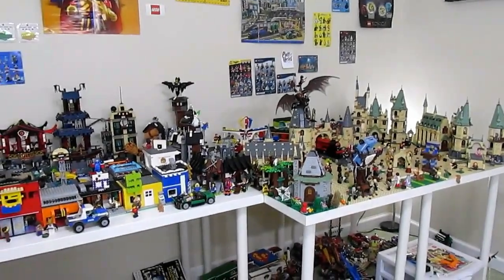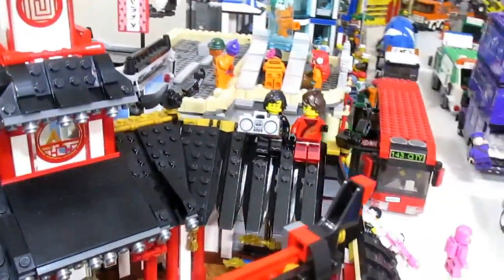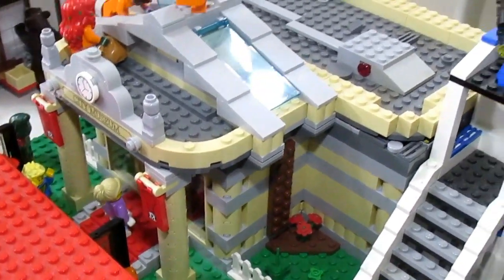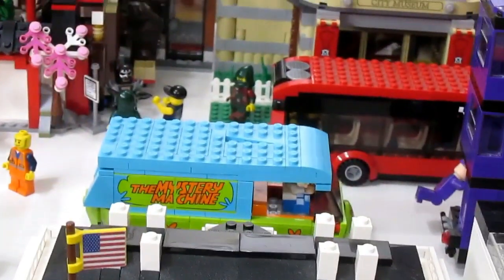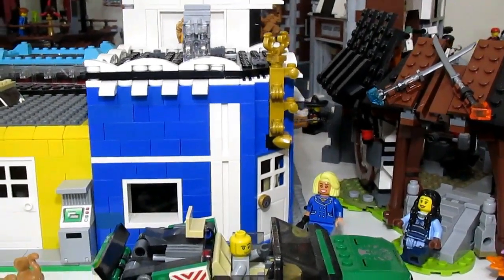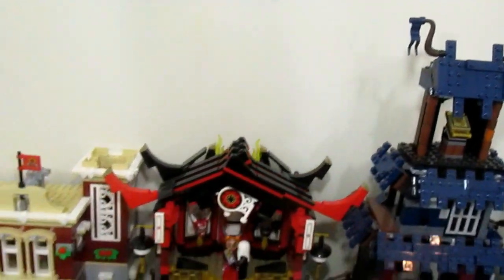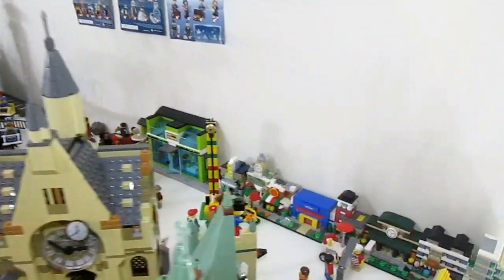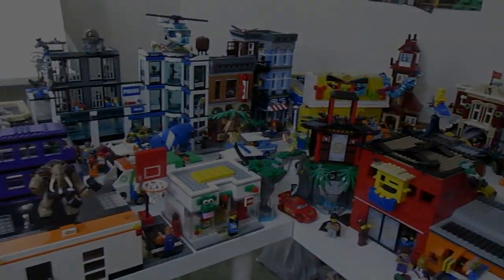COMPLETE LEGO CITY TOUR! October 2019!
Hey everybody, I hope you all are having a great day! Today, I am extremely excited to share a complete Lego City Tour with all of you! This Lego City is without a doubt one of my favorite things involving this channel and more importantly my passion for Lego, and I’m very proud to be able to give you all a complete, detailed tour of it. The city, as mentioned in the video, is built on four IKEA tables and includes both sets and custom Lego MOCs! I really love this Lego City, and I enjoy sharing it with all of you through these videos!

It’s hard to believe that I’ve been working on and updating this city for three years on YouTube and five years in general. It’s amazing to me to see how much it’s changed, grown, and improved over the years. I can’t wait to see what the future holds for my Lego City!

WANT A SHOUTOUT? Be the first person to answer the following question to receive a shoutout via a YouTube card in my next video! Which MOC in my city is your favorite? For me, it’s a tough one, but I think I’d have to say either Toys R Us or Master Chen’s. They’re both super fun and are amazing in their own ways!

Thank you all so much for takin the time to watch this video. It means so much to me to know that you all take the time to watch and appreciate my videos and love of Lego. You all are the best!

My name is Zac, and I am a TFOL who makes Lego videos! I create videos about my custom Lego MOCs that I put into my Lego City. Additionally, I give my reviews of some (not all) Lego products.

It could be a MOC related video showing one of my custom builds, a Lego haul, a set review, Lego “magic” or a random, but informative, Lego related video.

My Lego City includes:
* Four IKEA tables worth of builds
* Modified Lego sets, such as the 2012 Police Station with an additional floor
* A massive Harry Potter display, featuring a combination of the 2011 and 2018 sets

The music featured in the background of this video was composed by Kevin MacLeod My intro song, “Let It Go,” was purchased by me with the purchase of Wondershare Filmora for PC.

I use Wondershare Filmora to edit all of my videos, and highly recommend them to anyone who is serious about getting onto video editing.